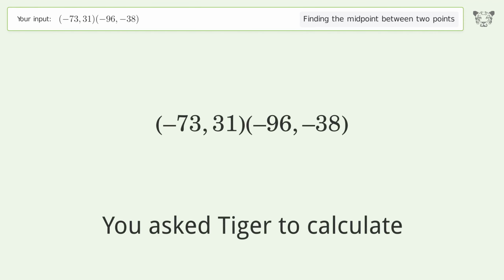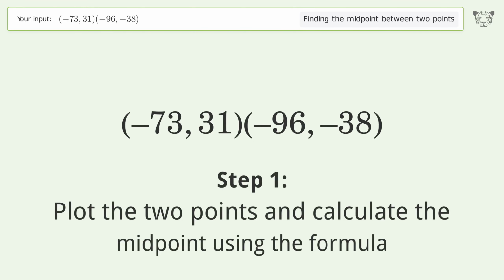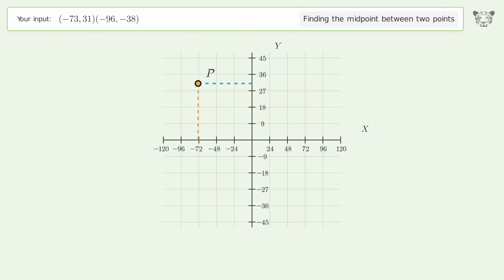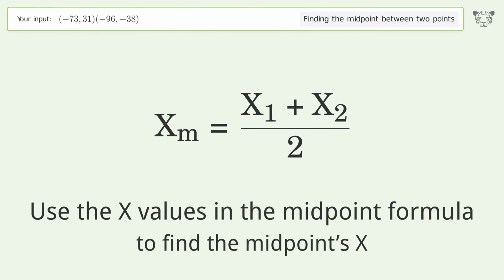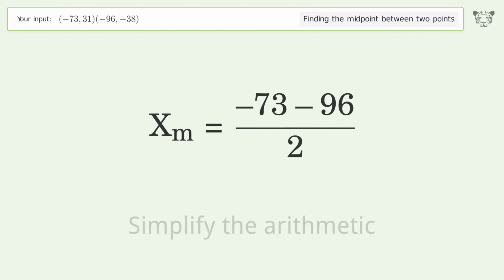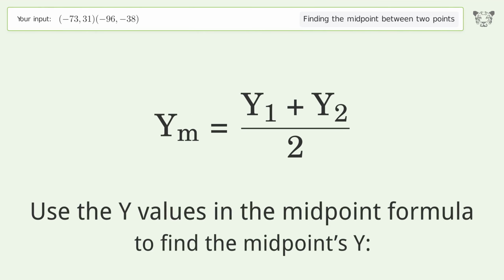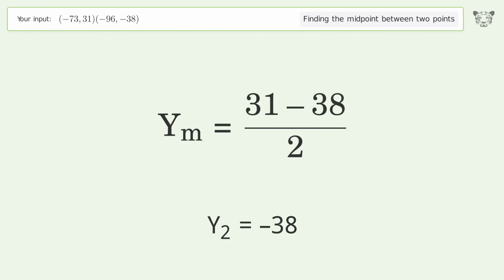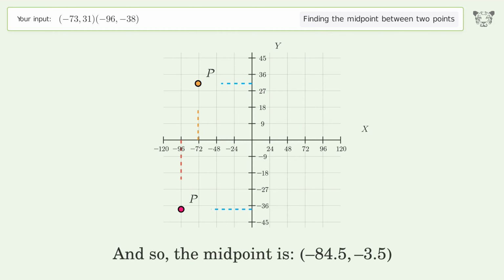Find the midpoint between two points p1 (-73,31) and p2 (-96,-38): Step-by-Step Video Solution